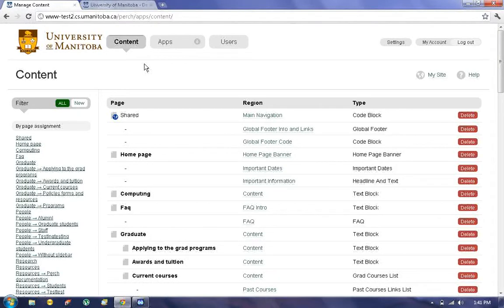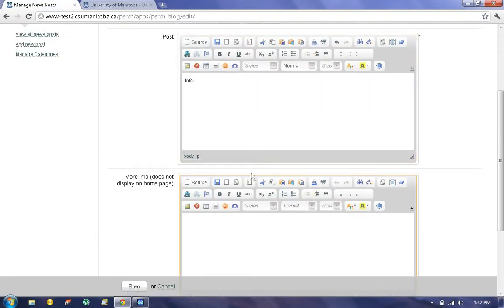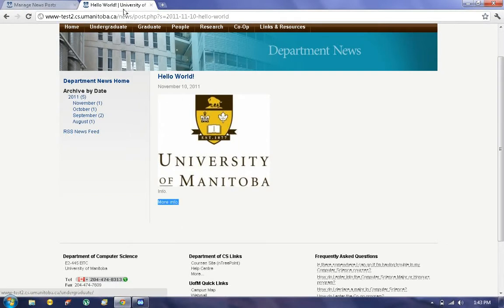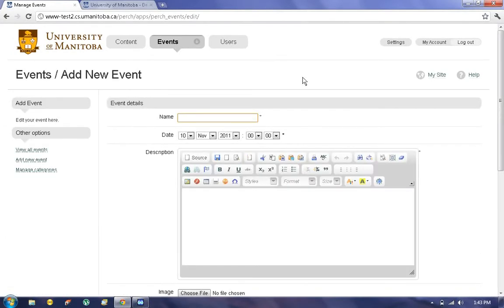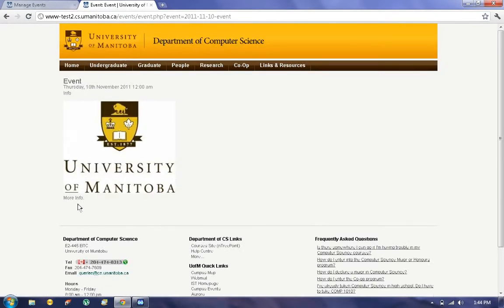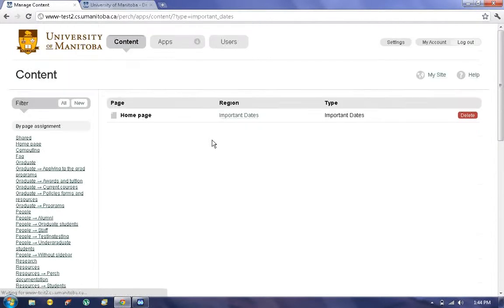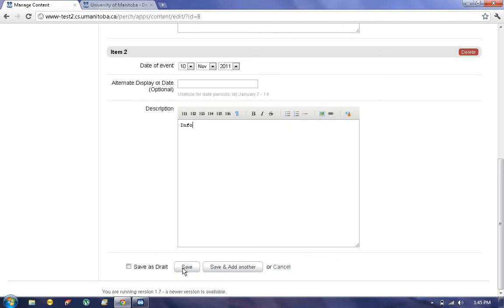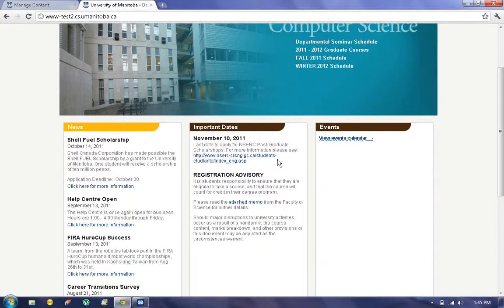Perch - Getting Started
Getting started with Perch, the Content Management System for the Department of Computer Science at the University of Manitoba.